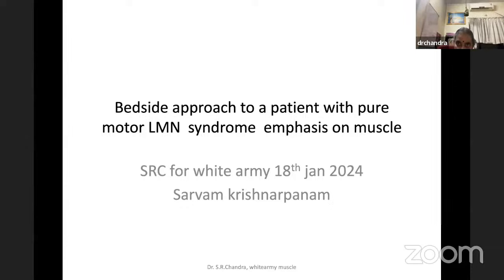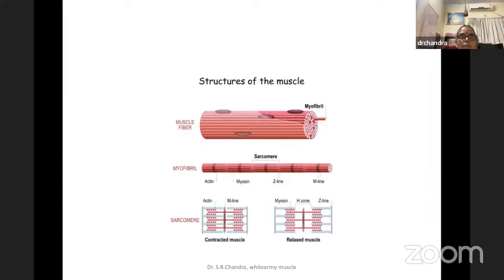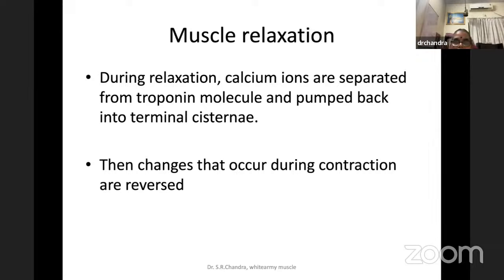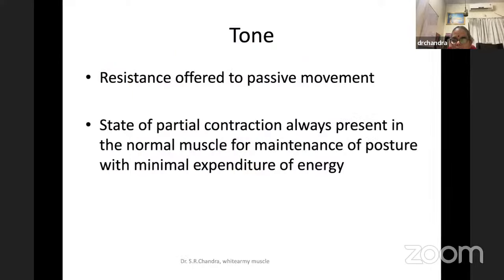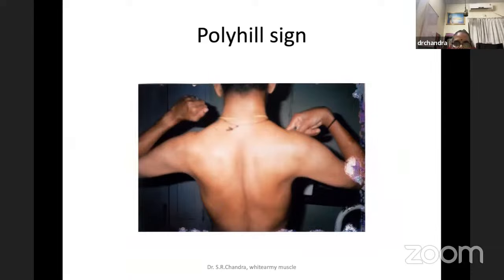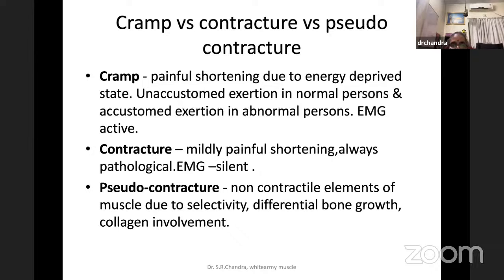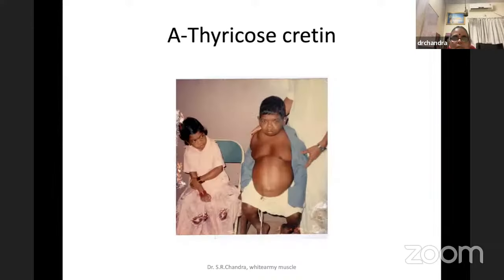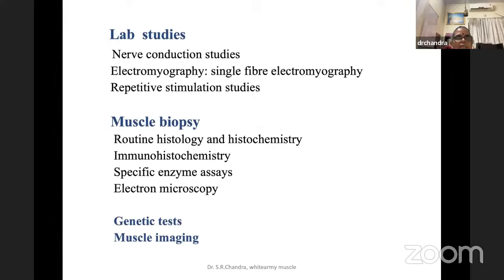Approach to Muscle Diseases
- Prof S R Chandra